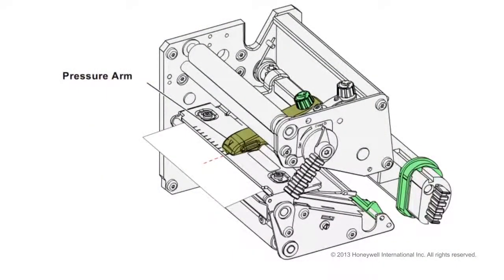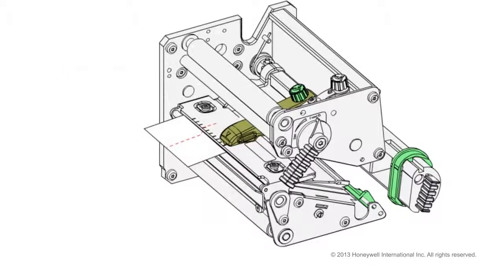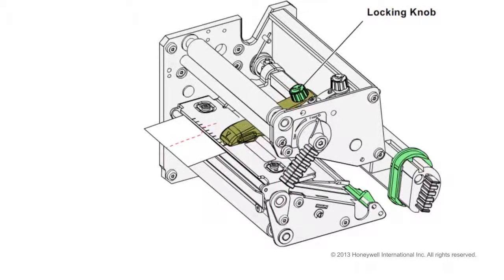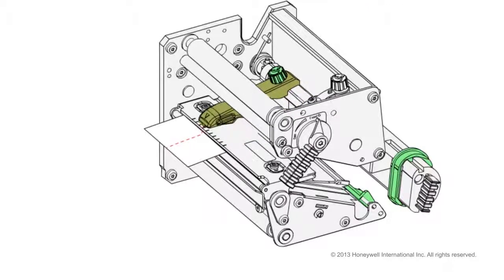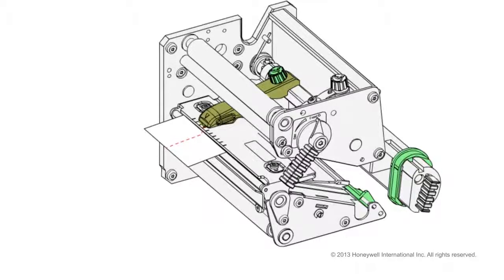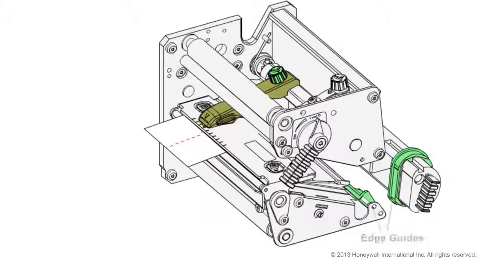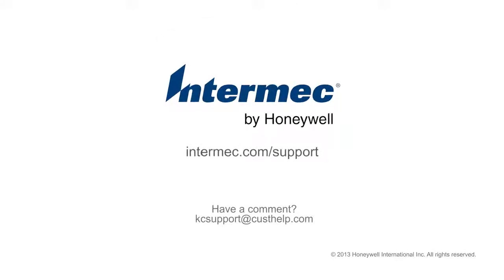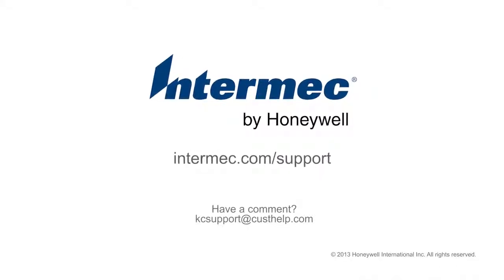ปริ้นเตอร์ บาร์โค้ด Intermec PX4i & PX6i- Pressure Arm Adjustment-2